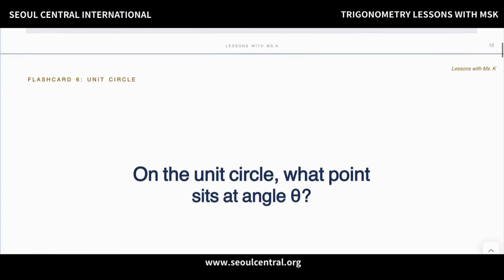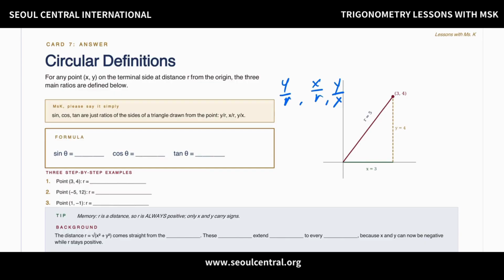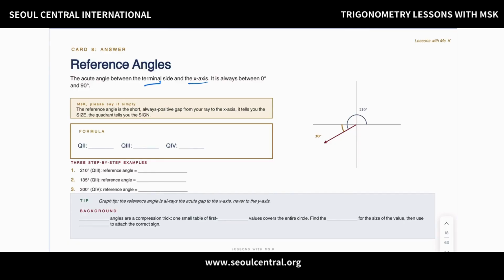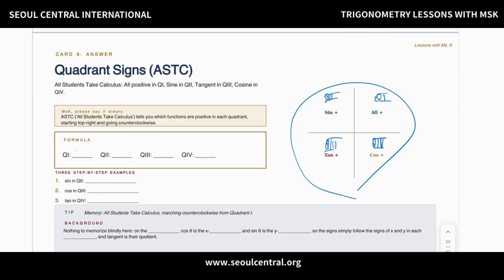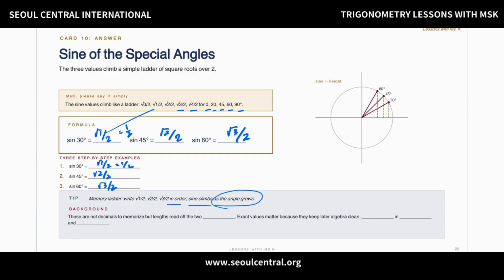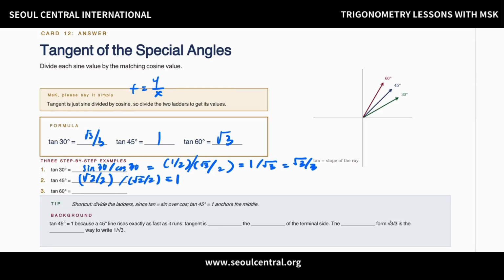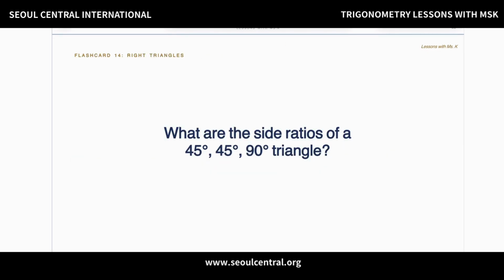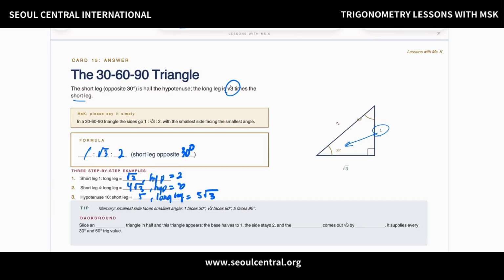FUNDAMENTALS OF TRIGONOMETRY needed for Calculus - SET 1 SLIDES 6-15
Fundamental principles of Trigonometry needed for Calculus - SET 1  SLIDES 6-15
This educational guide is built for my Lions.

It explores the fundamental principles of trigonometry needed for Calculus by connecting the geometry of right triangles to the algebraic properties of the unit circle. This systematically defines the core trigonometric functions: sine, cosine, and tangent, as coordinate points and ratios that depend on a central angle’s terminal side.

To facilitate mastery, MsK introduces essential memorization tools like the "all students take calculus" mnemonic for determining signs across quadrants and the concept of reference angles to simplify calculations.

Furthermore, it details the specific side ratios of special right triangles, such as the 30-60-90 and 45-45-90 varieties, which serve as the foundation for the exact values found throughout the circle. Ultimately, these flashcards aim to transform trigonometry from a study of isolated shapes into a cohesive study of functions applicable to any real number.

Happy Studying!

Sincerely,

Ms. K